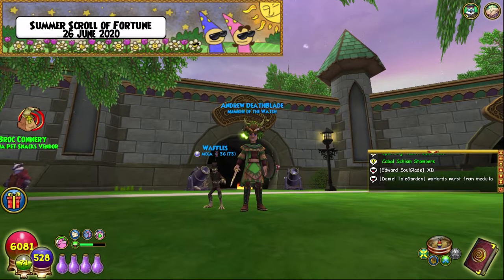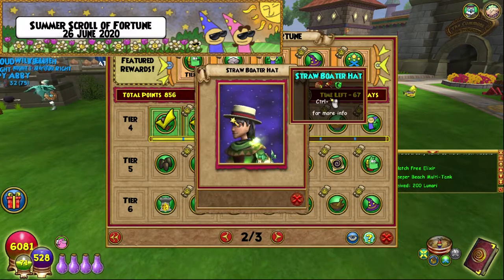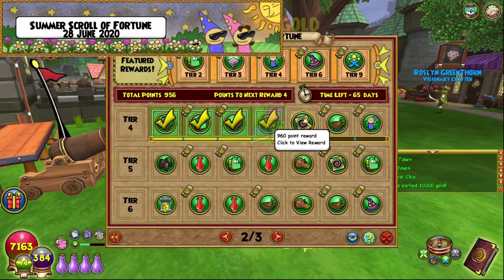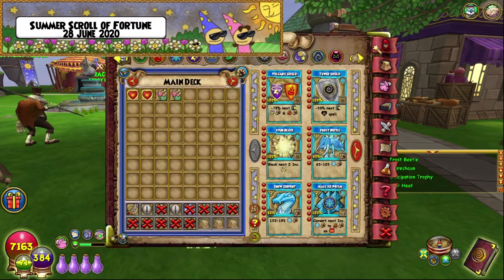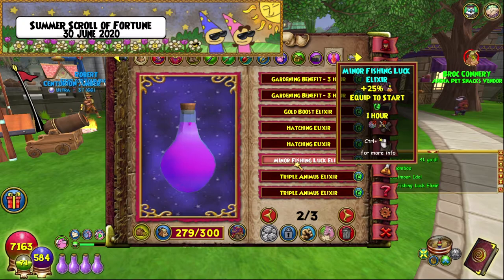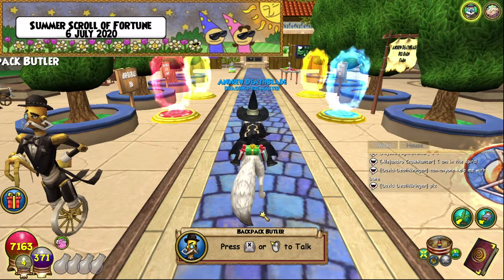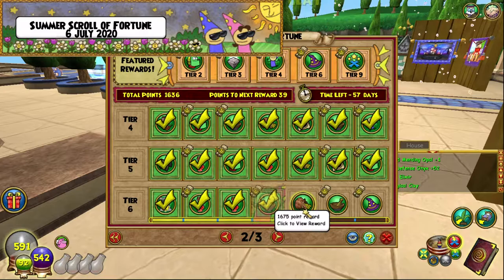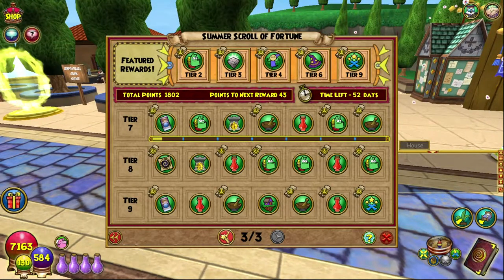Wizard101 Summer Scroll of Fortune #2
Support me! ►